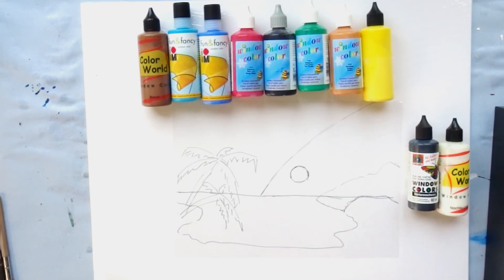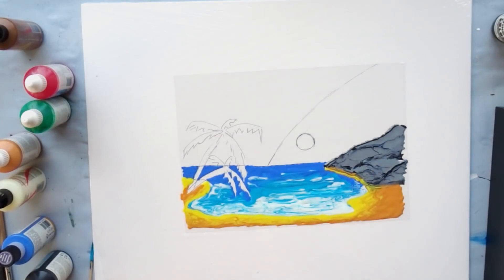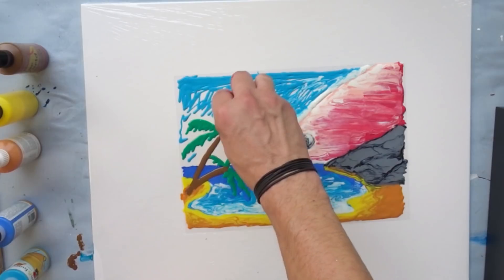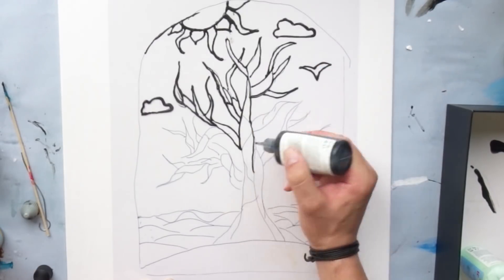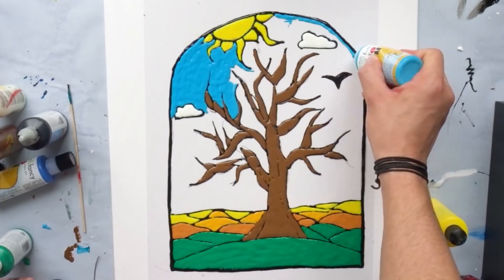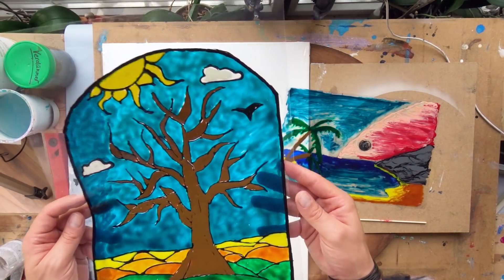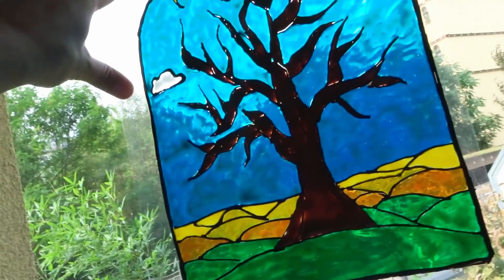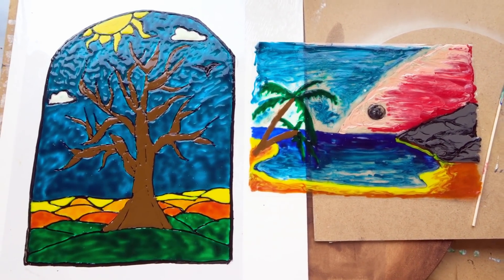WINDOW COLOR - facebook group request, How to use them and quick tutorial, easy and fun painting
Hey Folks, this video comes unplanned and it was more or less a response to a facebook group request. In Myriam's group we had a question popping up it a stained glass look can be achieved with acrylic skins - which might be done but would not recomment it. As an much easier and quicker alternative I offered to make the project done in window colors to show her how this looks. As more people might want to see the result or might not have heard about window colors...here it is. Hope it is of help for some of you.